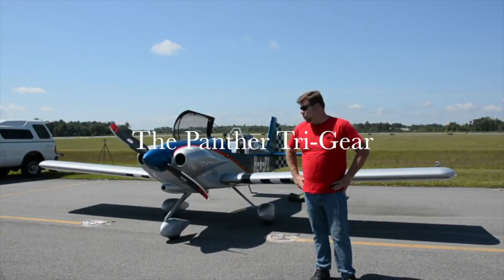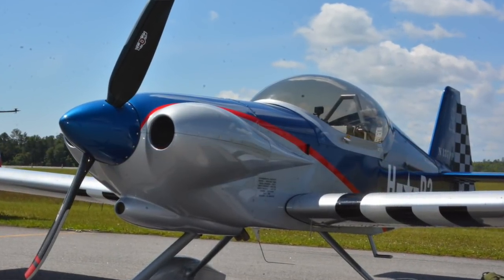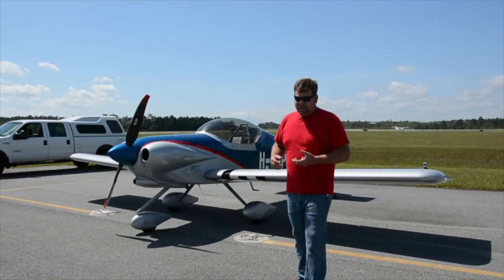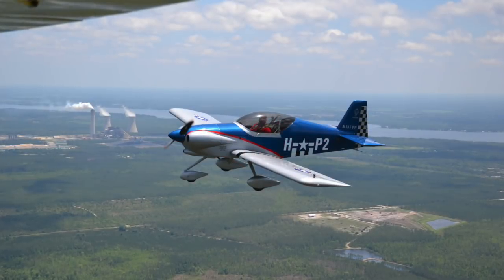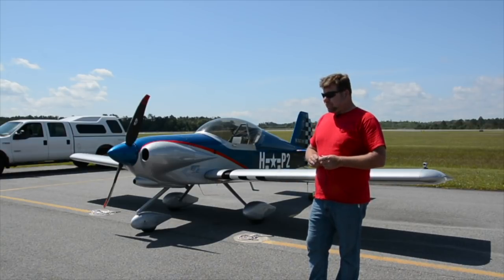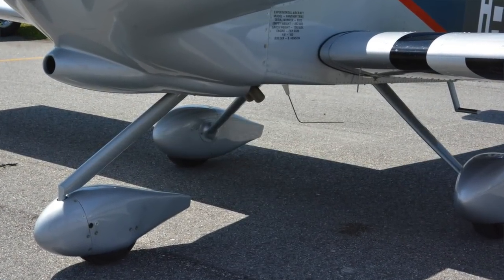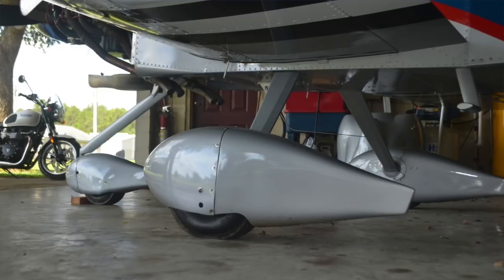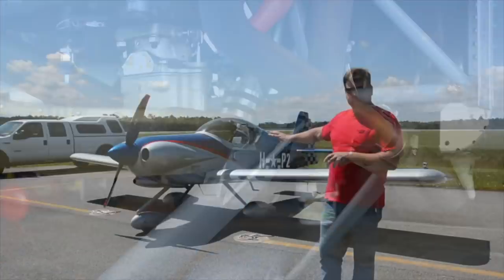Panther Tri Gear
This video is about Panther Tri Gear from Sport Performance Aviation LLC.  We are pleased to release this video about the Panther TriGear. Thanks to all who helped make this video happen. And a special thanks to Buddy Henson for building the first flying Panther TriGear and working with us to make this option available for builders. In this video Dan Weseman talks about the versatility of the Panther and the differences and similarities of the Panther Tail-Dragger and TriGear, along with flight characteristics.